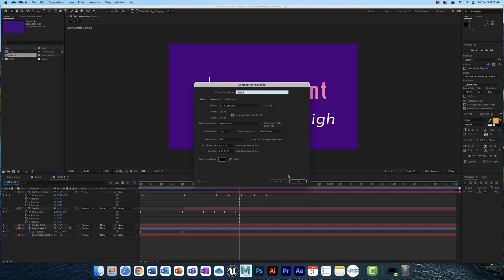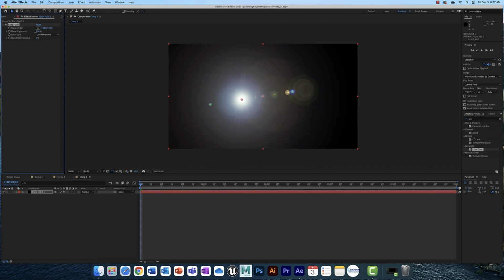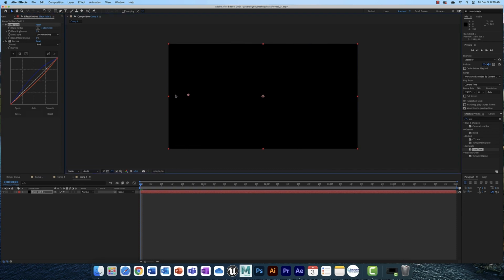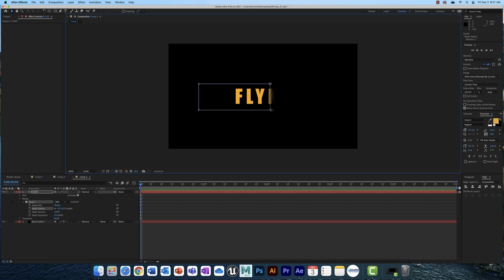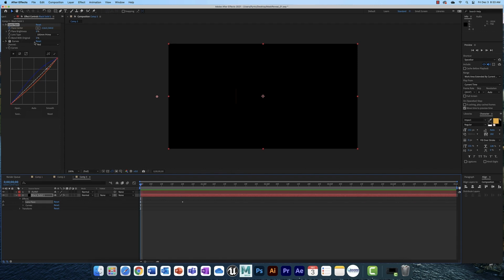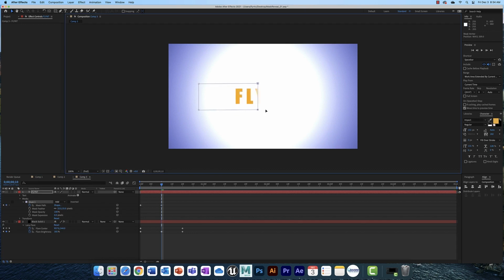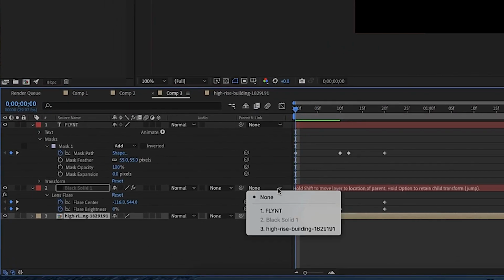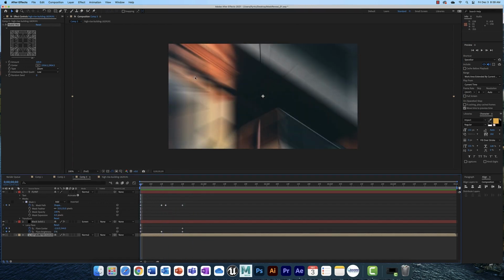After Effects: Mask Reveal 03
Use a lens flare and a mask to create animated text reveal. Video 03 of 3 in the series,